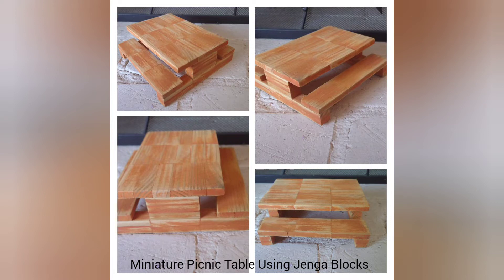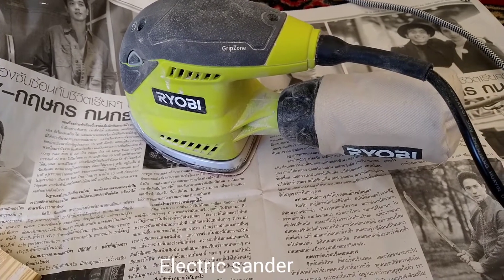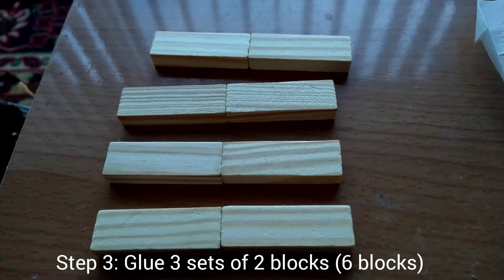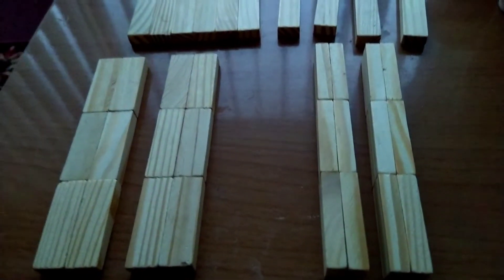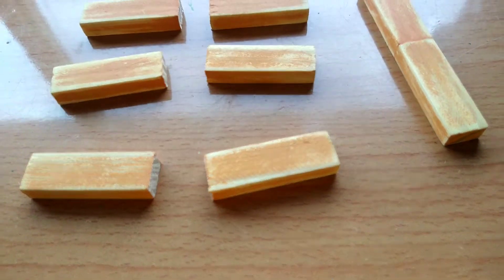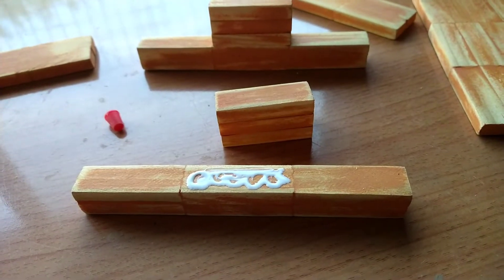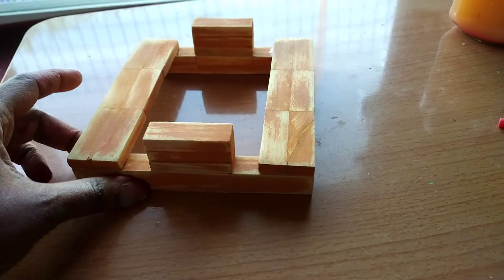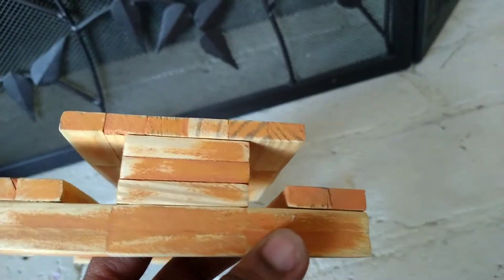Miniature Picnic Table Using Jenga Blocks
Here's another fun project idea to use jenga blocks.